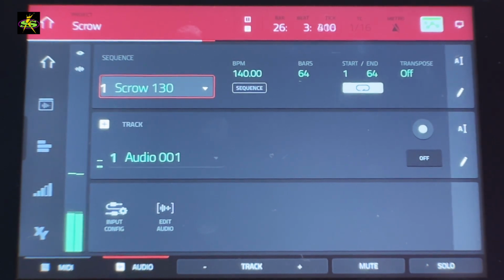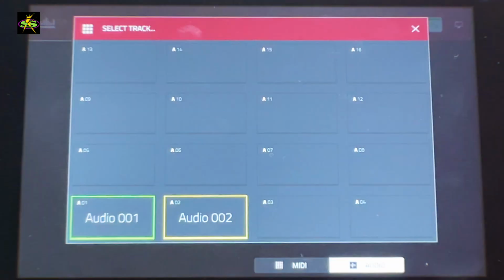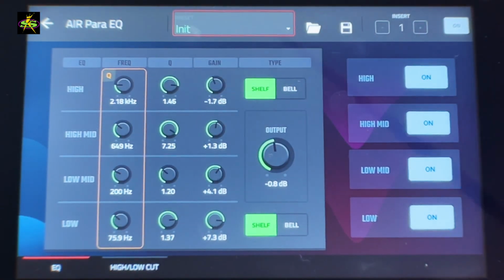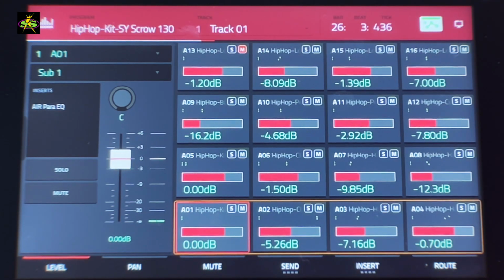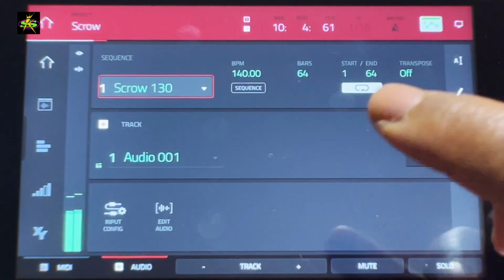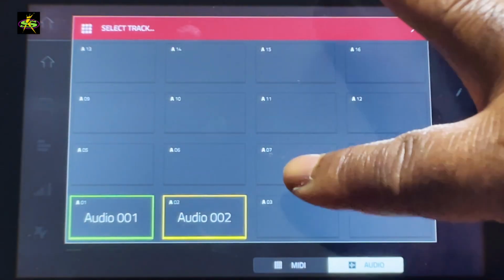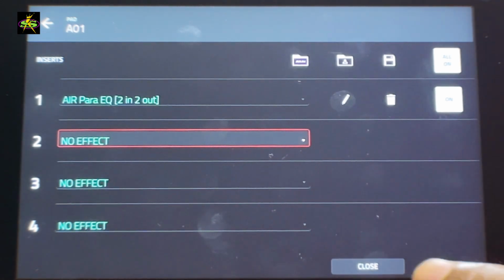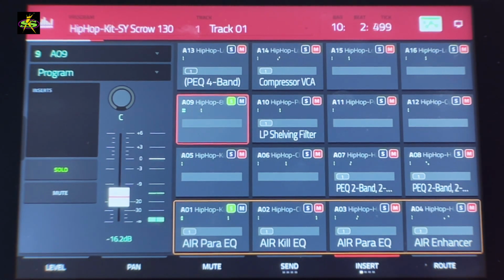AKAI MPCONE MIX 2: EQ Future Why & When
AKAI MPCONE MIX 2:  EQ Future Why & When. I just aded EQ to the sounds that lacked a consistent sound quality. I shaped the Kicik Drum to match the pitch of the 808 to make them blend, I setup subgroups for just the Kick Drum and Claps and EQ'ed the claps for a snap like sound. Then placed future's rap with a simple eq and reduced the bass in his voice to make it stand out.